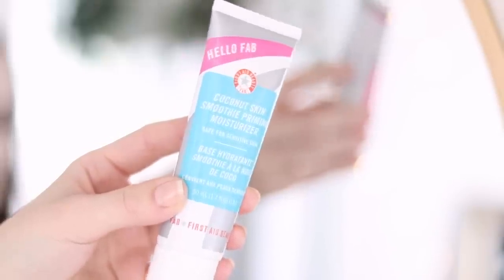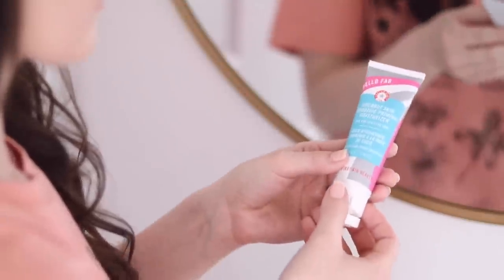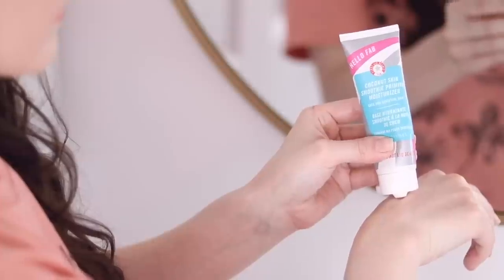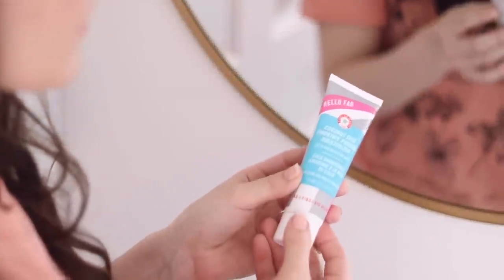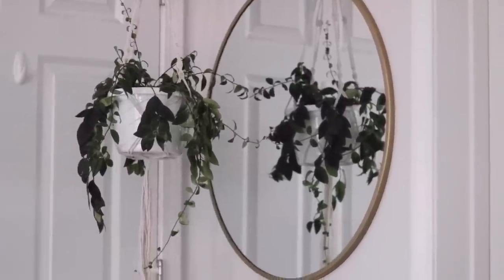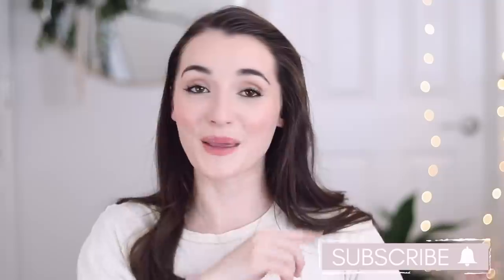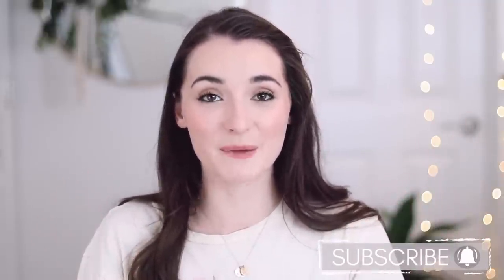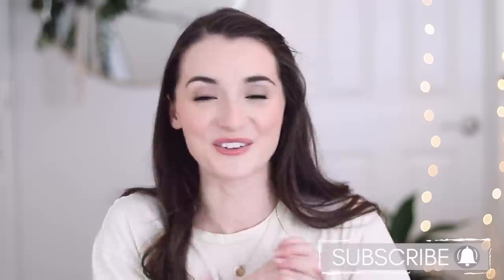MY FAVORITE THINGS | Spring 2019 | Beauty, Lifestyle, Motherhood, Home, Intentional Living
Spring has sprung and today I'm sharing with you some of my favorite things over the past couple of months! Everything is linked below!

ITEMS/ PEOPLE MENTIONED:
 ◈Priming Moisturizer:
◈ l'Oreal Lip
◈Target Flower Graphic Tee
◈Jane. Com flower graphic tee
◈Zip-Up Hoodies (similar)
◈Glass Food Storage
◈Hatch Baby Rest
◈Hello Bello:
- SHAMPOO + WASH
◈ Hygge Book
◈ Lagom Book

Intro Music: "MY FAVORITE THINGS" Arranged and Recorded by my talented sister Anna! Check her out on Instagram

nataliebennettvlogs(at)gmail(dot)com

I purchase most of the products in my videos myself, but sometimes I'm lucky enough to have the opportunity to try and review products sent by brands for consideration. I will always give my honest opinion of any product I am asked to review. Sponsorships help me continue to create fresh content for my viewers and positively impact the future of my YouTube channels. Thank you for your support!